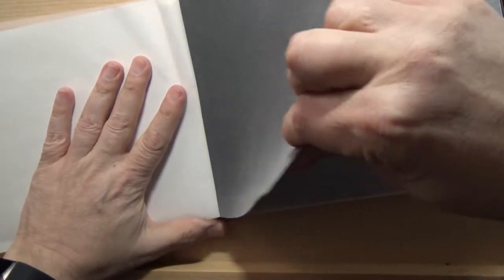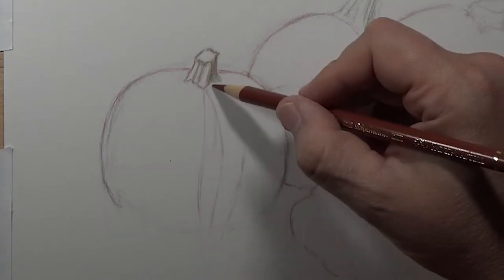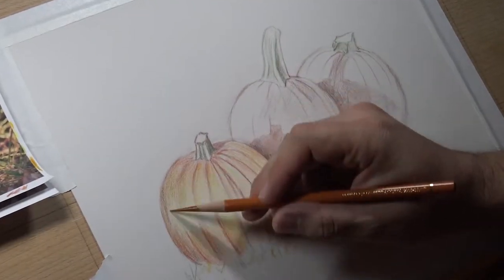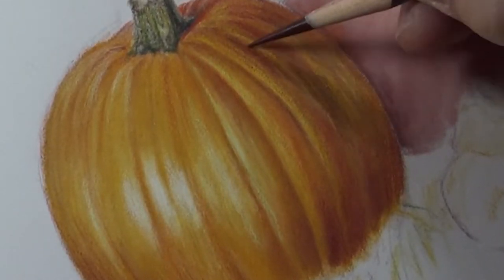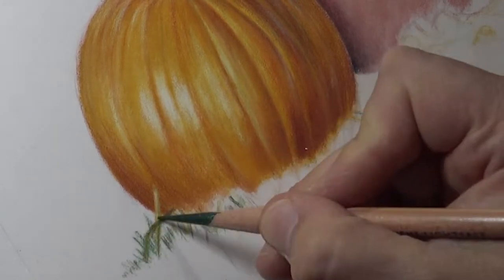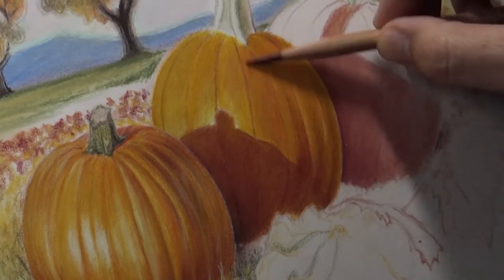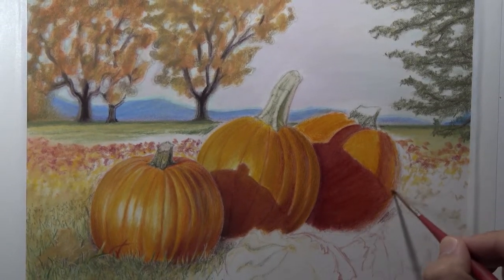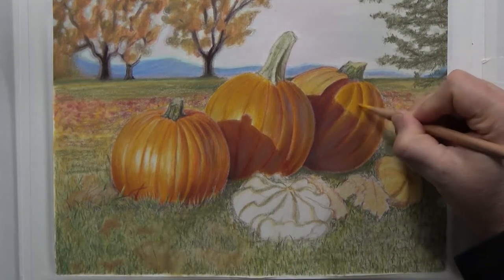Colored Pencil Painting on Pastelmat by Clairefontaine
For the 2-hour long video lesson, sign up for the Members Circle, Part of the Monthly Sharpener community

Stay sharp!